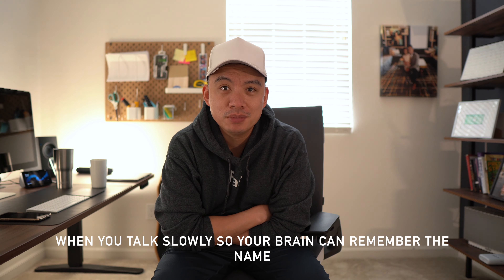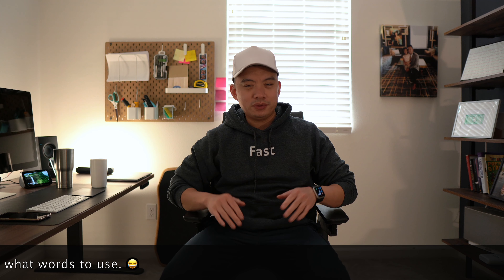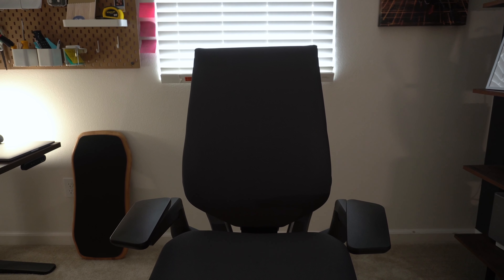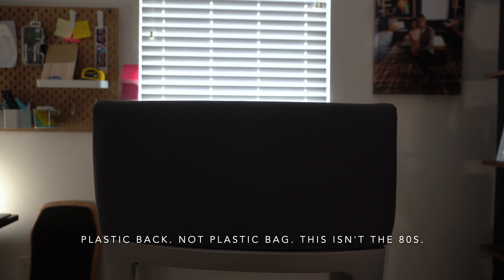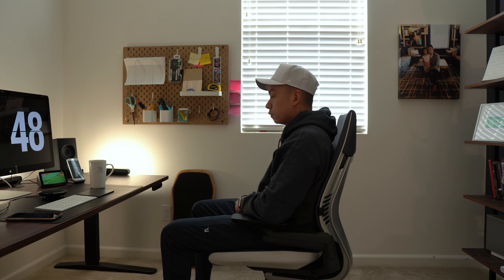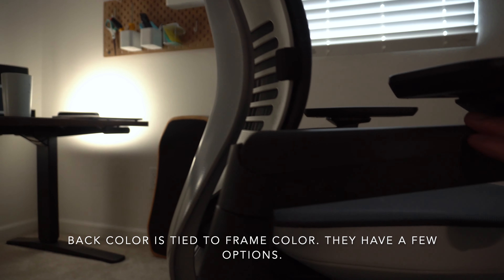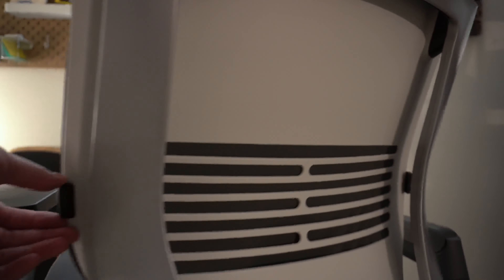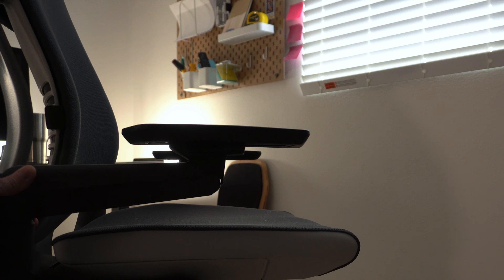The Steelcase Gesture is the Best Home Office Chair in its Class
Working in tech, I've had the good fortune of using nice (read: expensive) office chairs in every company I've worked at. The Herman Millers. The Steelcases. All the models in between. I've used them extensively. The Steelcase Gesture takes the cake.

• If you buy the chair directly from Steelcase, it'll come pre-assembled. You literally just pull it out of the box.
• This chair is heavy (in a good way)! If you plan on carrying it upstairs you might need some help.

• Graphite / Platinum Metallic Frame
• Seagull Seat/Back Merle arms (Light/Light)
• Wheels for Carpet
• Lumbar Support

~ Verbal Comparison With ~
• Herman Miller Aeron (small/medium/large)
• Herman Miller Embody
• Steelcase Leap v1 & v2